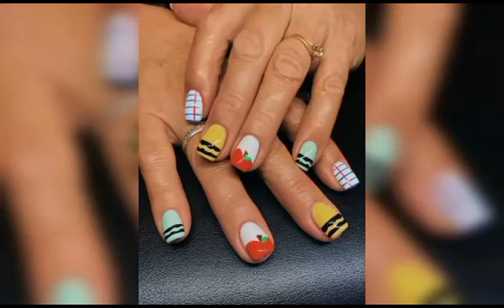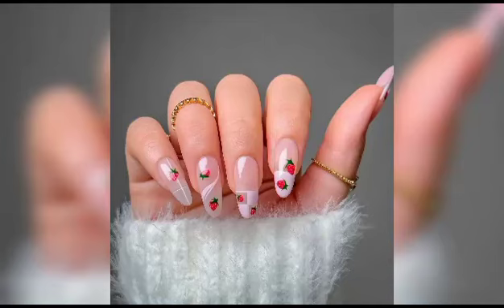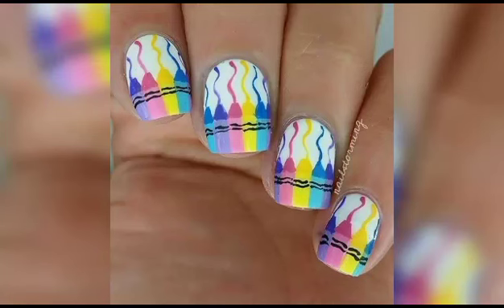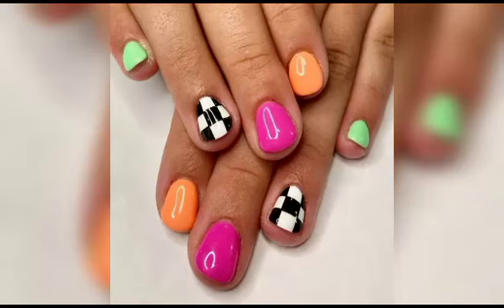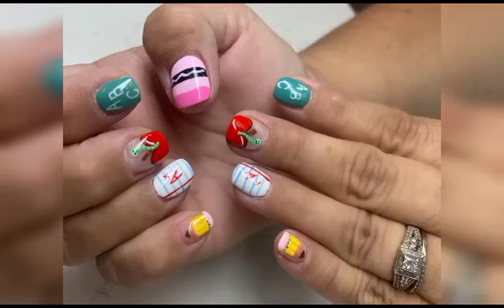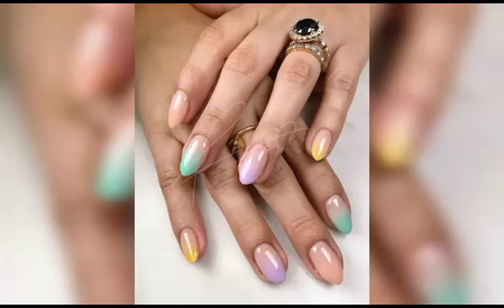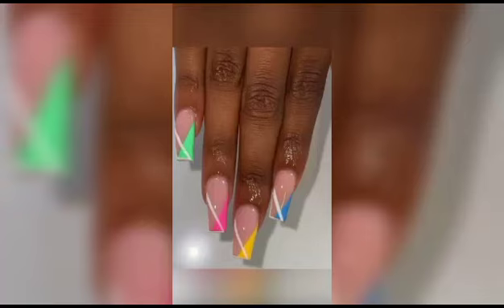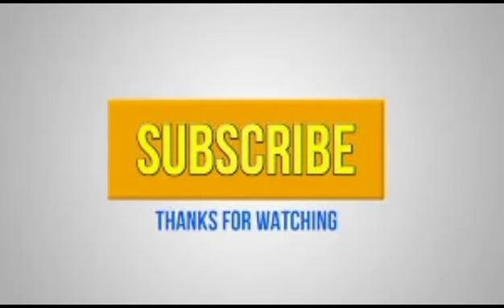back to school nails | nail art | care | aesthetics | August nails | makeup | beauty | hairs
short nails inspo
latte makeup look
barbie nail
nail beauty
beauty
natural nail
nail care
thermal nails
stellito nail
home
garden
garden nail
hair
hair and nails
hair beauty nails
hair styles for short hair
hair color ideas
hair tips
hair color ideas for brunettes
hair hairstyles
hair styles for long hair
hair cut
nails acrylic
nail polish colors
nail colors
nail tips
nail care
skin care routine
skin
skin care wallpaper aesthetic
makeup nails
makeup nail design
makeup tips
makeup organization
makeup ideas
makeup look
fashionable nails
fashion aesthetic
fashion summer outfits
fashion tattoo ideas
fashion drawing
fashion inspo outfits
fashion
fashion outfits for work
health and fitness aesthetic
health wallpaper
health food
health care icon
health dinner recipes
health breakfast
health quots